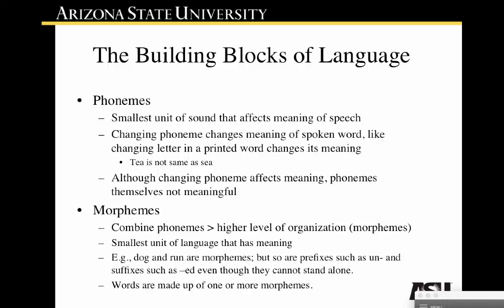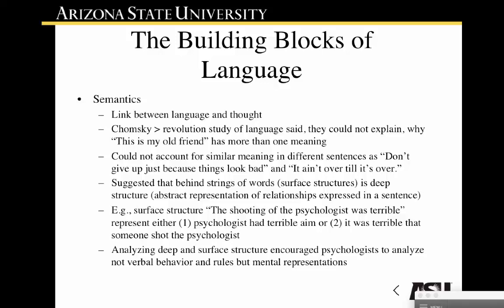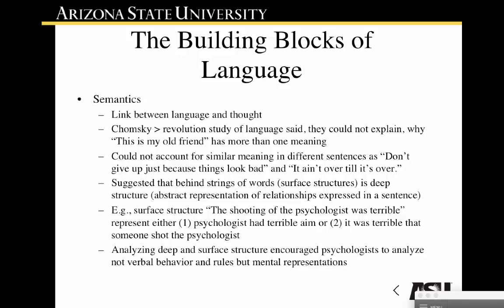Building Blocks of Language